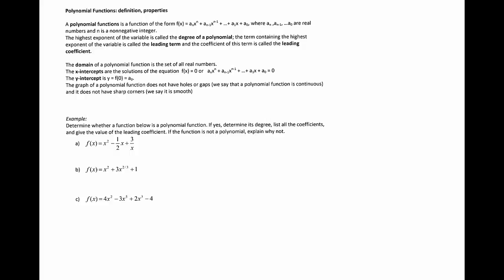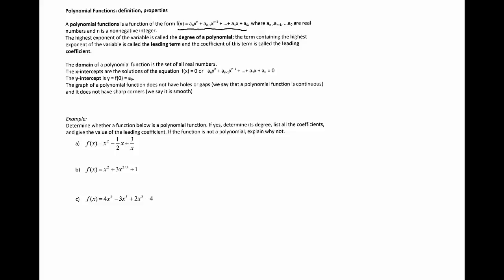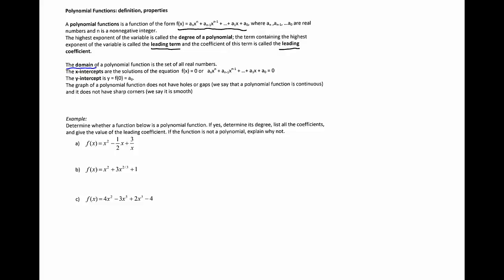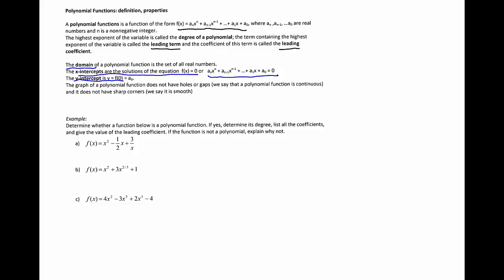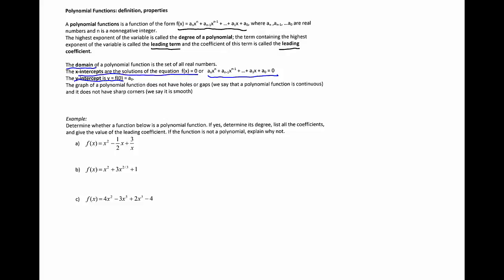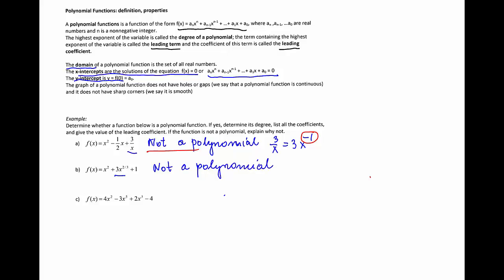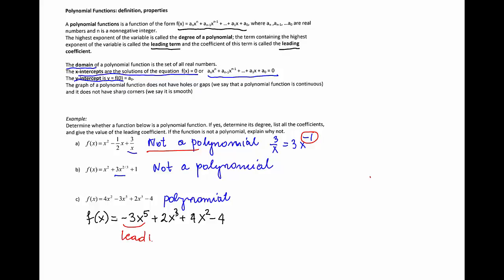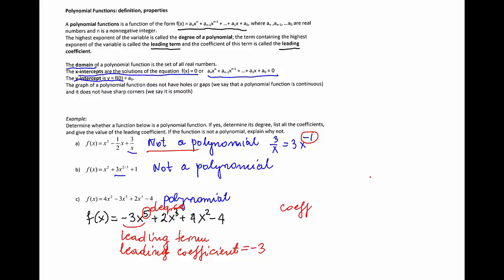Polynomial Functions Definitions and General Properties